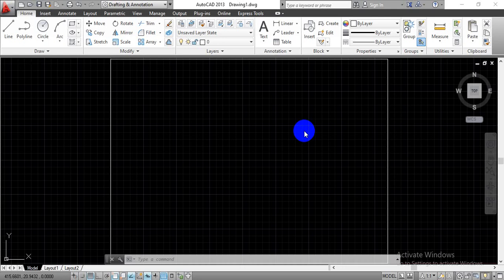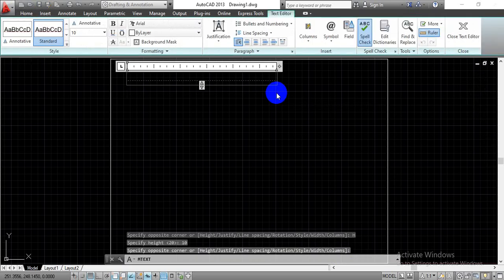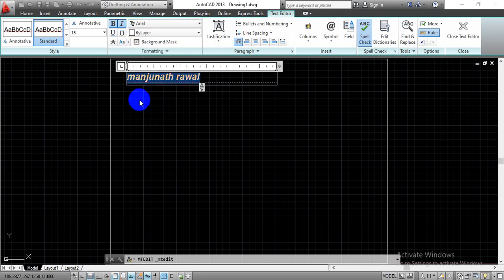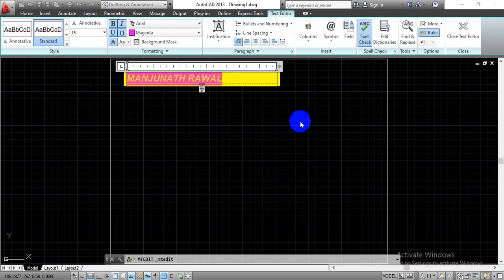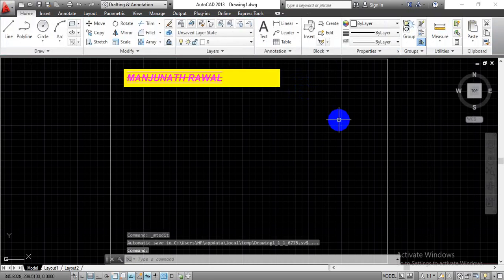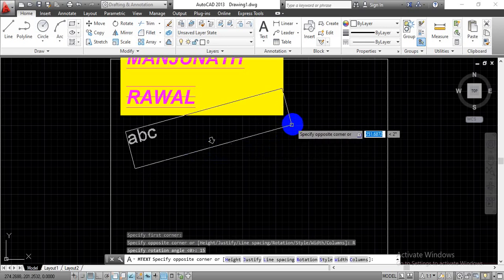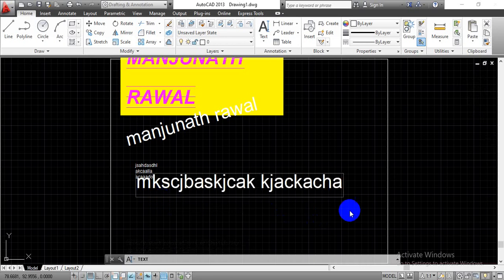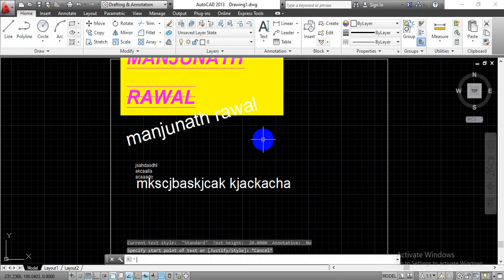Annotation Toolbar Part-II (Multiline & Single line Text)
This video will help you to understand how to write multiline and single line text with text edit options.